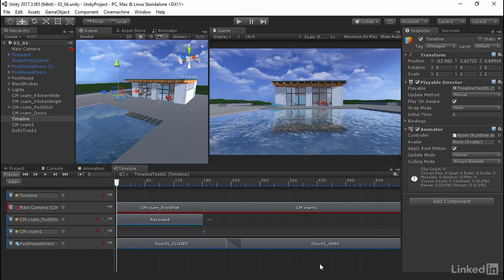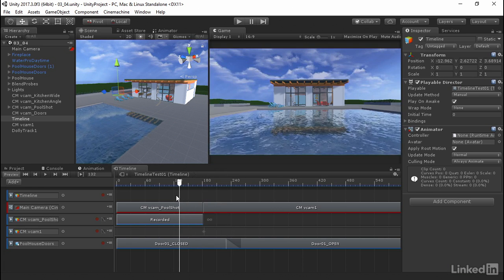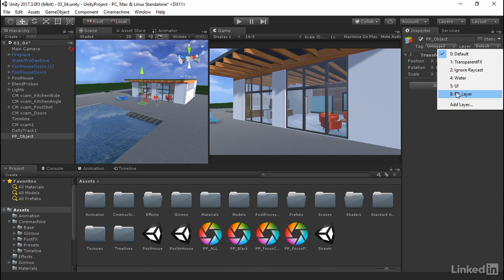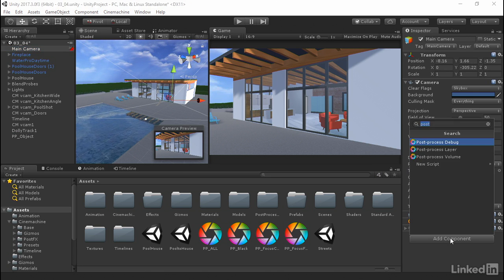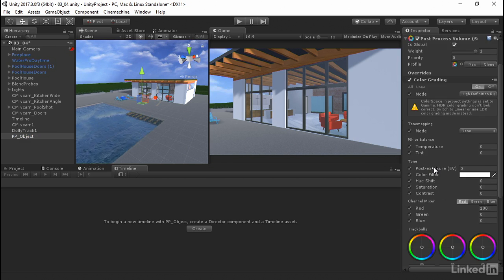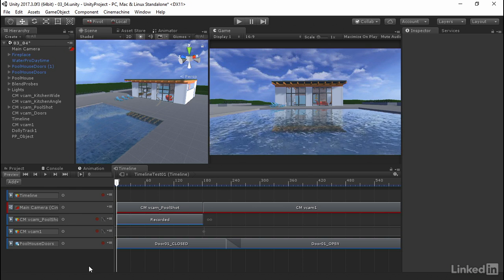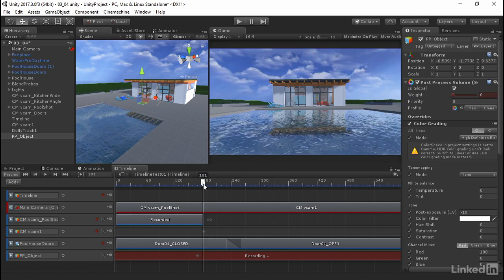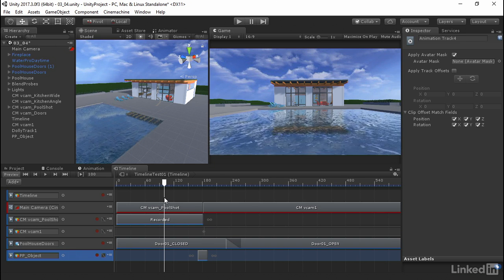017 Create transitions and cross fades